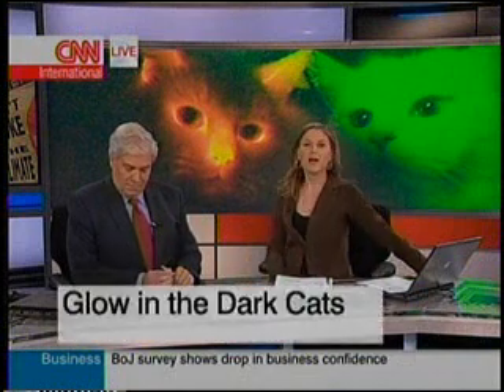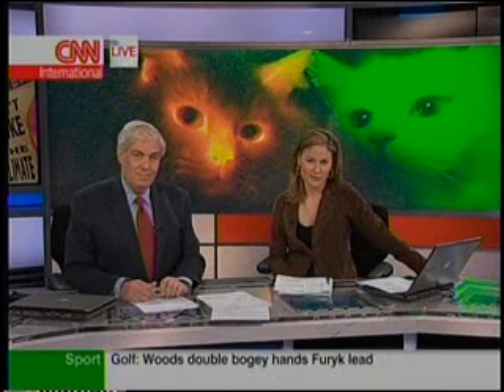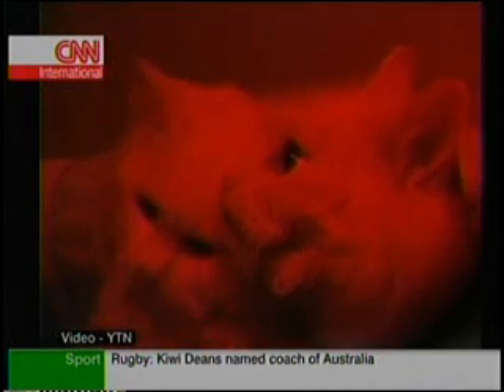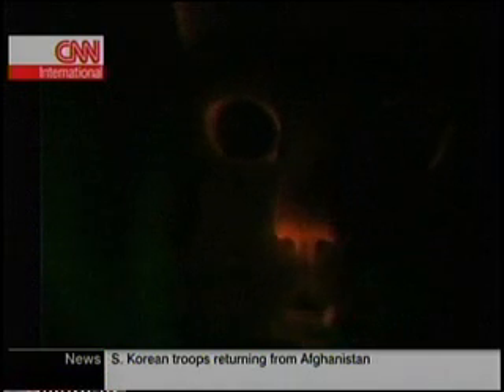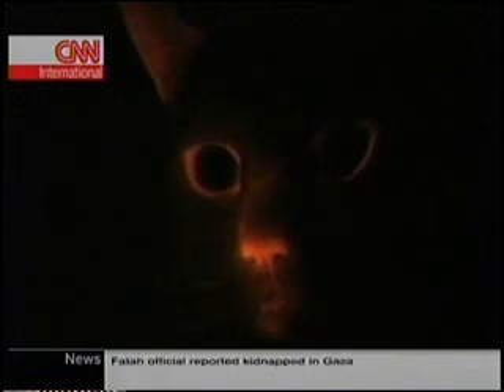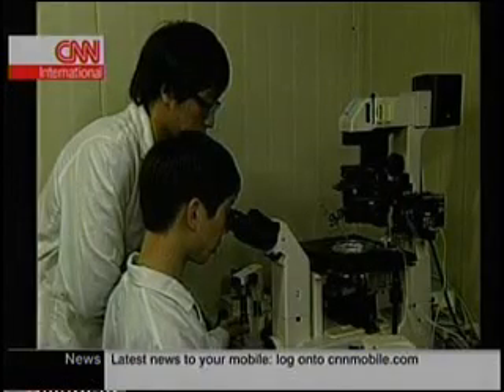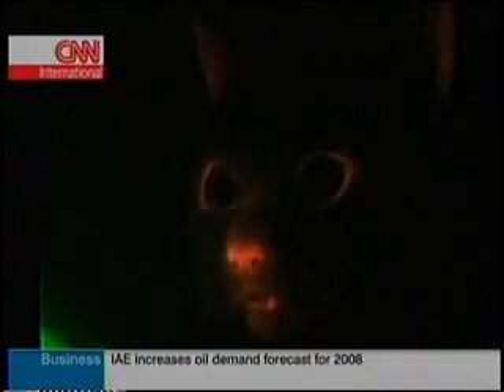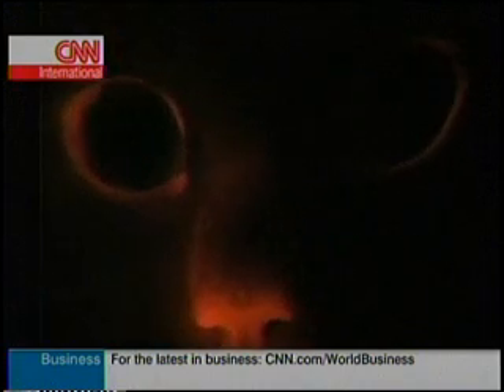Glow in the dark cats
South Korean scientists have cloned cats that GLOW in the dark.